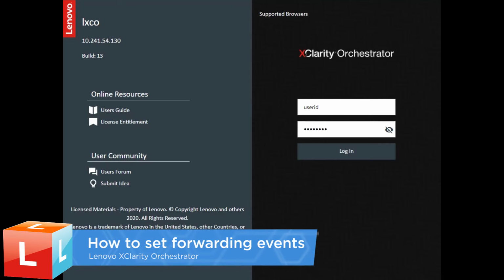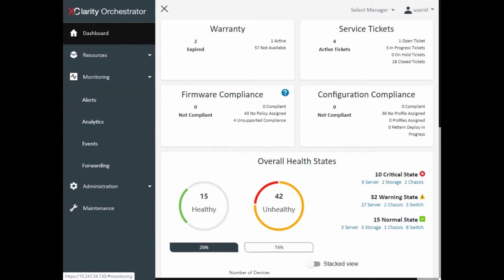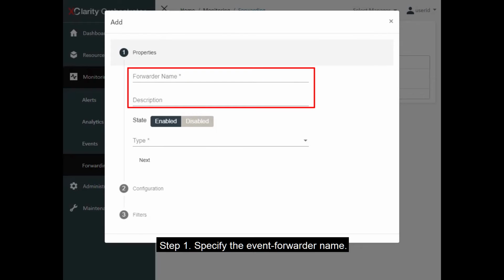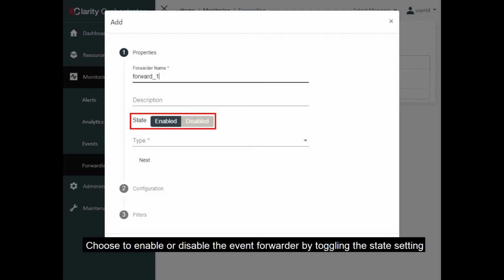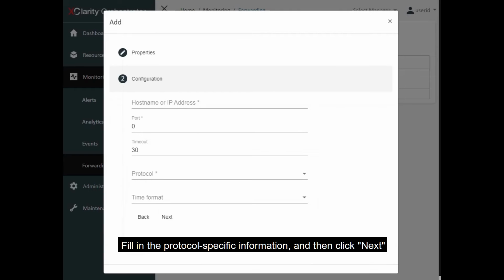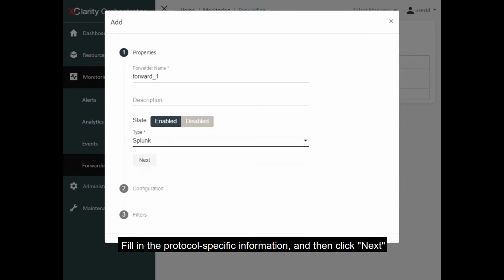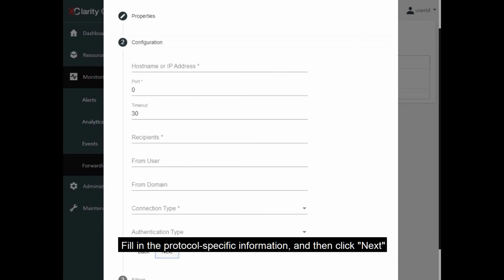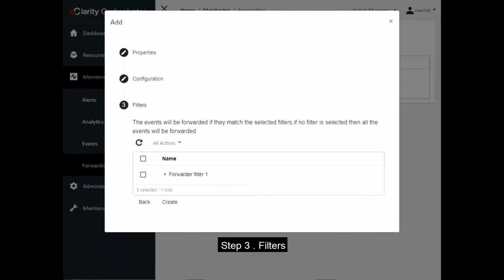How to set up forwarding events on Lenovo XClarity Orchestrator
This video shows how to set up forwarding events on Lenovo XClarity Orchestrator.